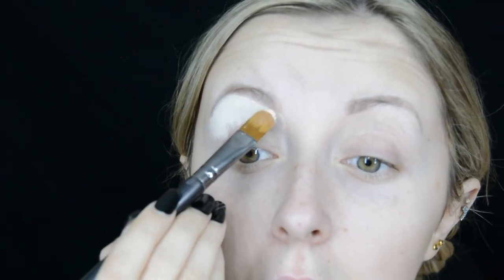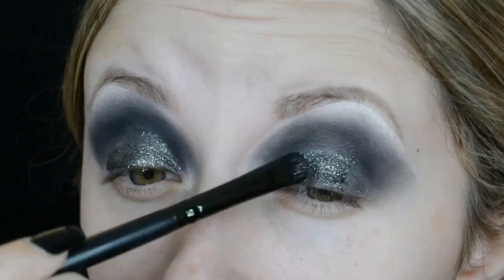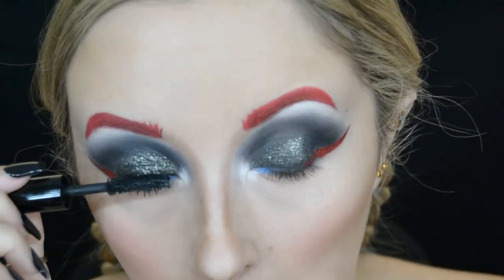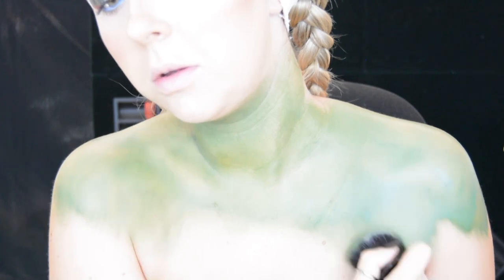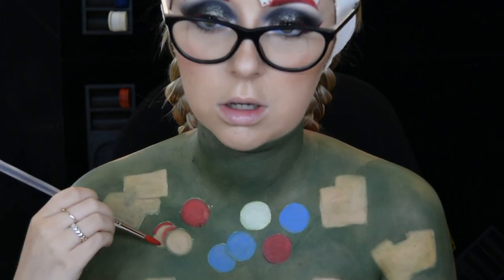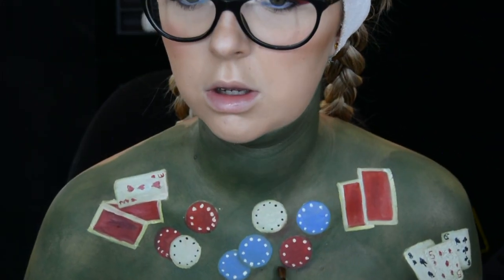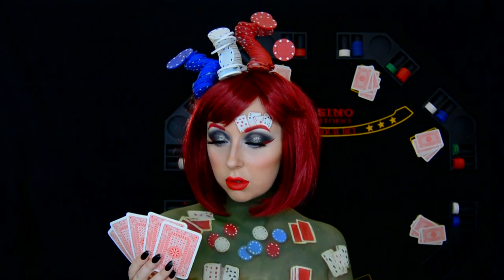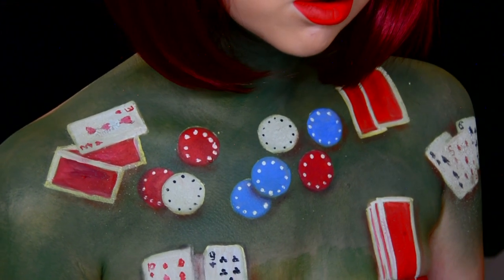POKER FACE MAKEUP BODY PAINT ♠️ | BEELUXURY ✨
♣️♣️PRODUCT LIST♥️♥️

*some gifted*
@plouise1 base 0.5
@profusion Smoky Palette - Graphite, Raven,
@profusion_uk Sparkling Eye Topper - Sizzle
@colourpopcosmetics X @zoella liquid lipstick - Self Love Club
@colourpopcosmetics Creme Gel Liner - Prance
@lunatickcosmeticlabs Contour Palette
@officialsnazaroo 8 Pan Face Paint Palette - White, Black, Red, Blue & Green
@tinkerbeautyltd Beth Lashes